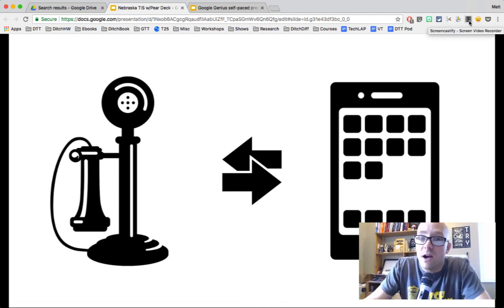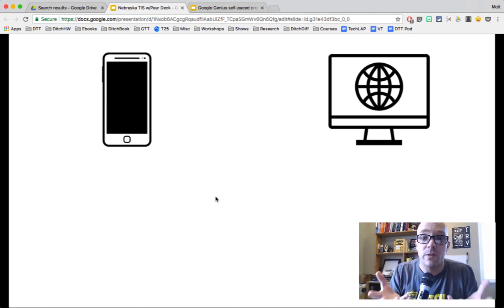4.1 Slide Presentations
In this video, Matt explains the advantages of having your students record slide presentations with Screencastify.